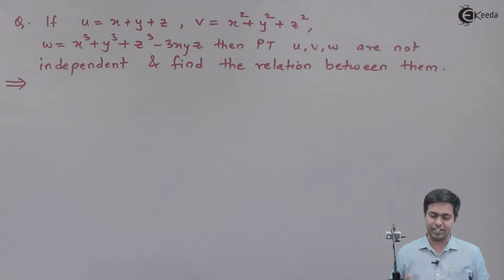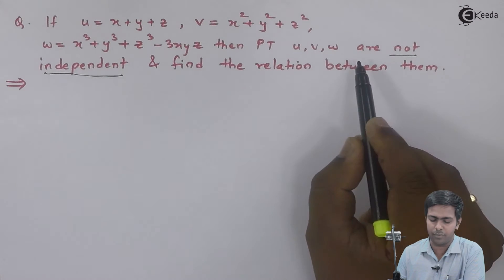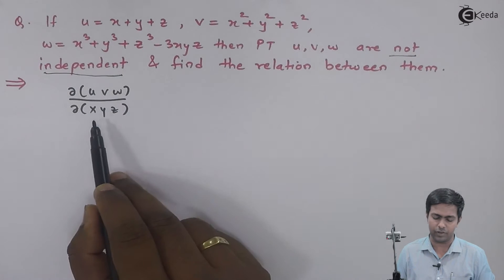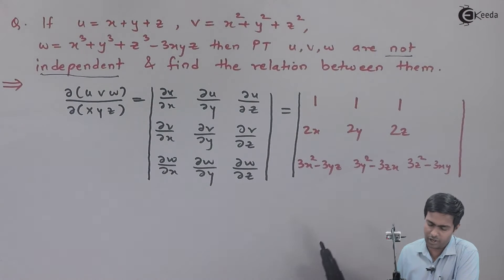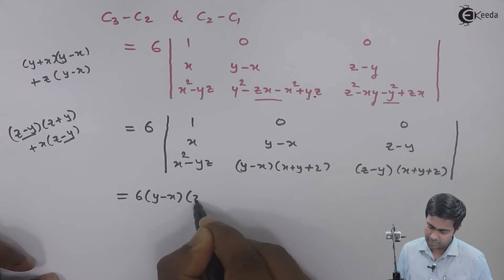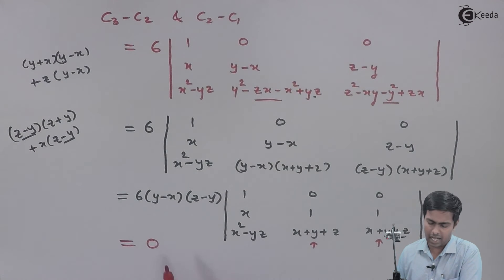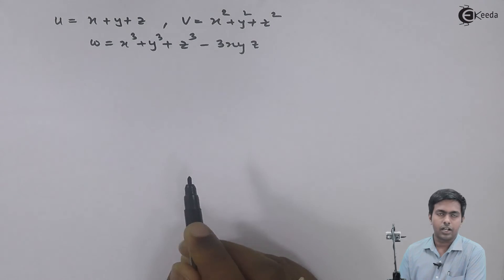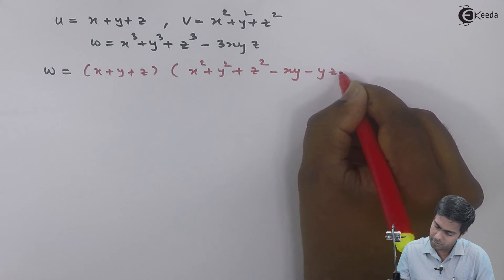Problem no.2 based on Functional Dependence |Ekeeda.com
In this video you will see how to solve Problem on functional dependency

Functional dependency
Functional dependency is a relationship that exists when one attribute uniquely determines another attribute. If R is a relation with attributes X and Y, a functional dependency between the attributes is represented as X dependent on Y, which specifies Y is functionally dependent on X.

In other words, a dependency FD: X dependent on Y means that the values of Y are determined by the values of X. Two tuples sharing the same values of X will necessarily have the same values of Y.

Functional dependency is a relationship that exists when one attribute uniquely determines another attribute.

If R is a relation with attributes X and Y, a functional dependency between the attributes is represented as X dependent onY, which specifies Y is functionally dependent on X. Here X is a determinant set and Y is a dependent attribute. Each value of X is associated precisely with one Y value.

Happy Learning : )